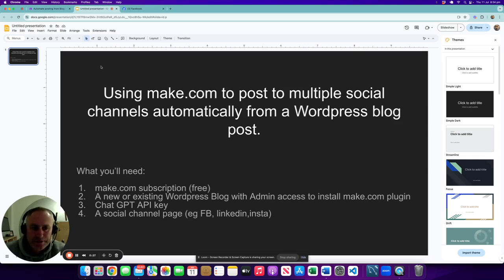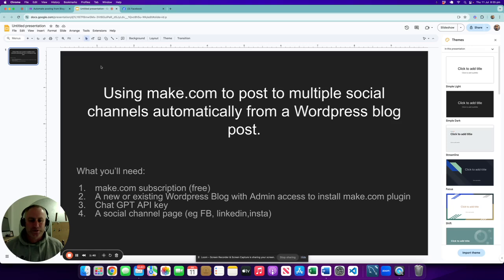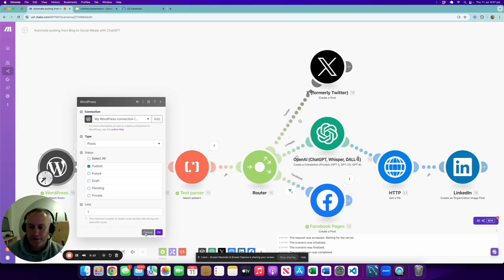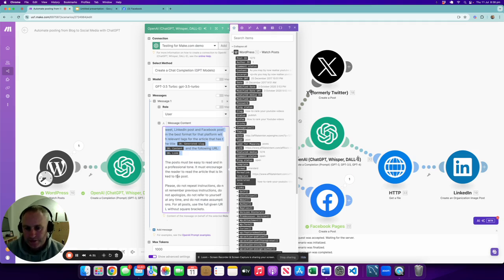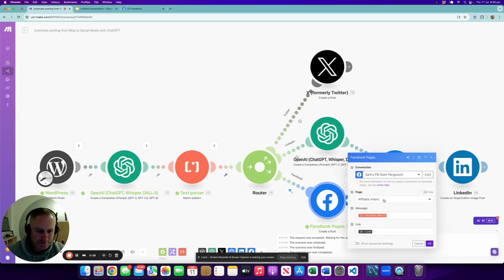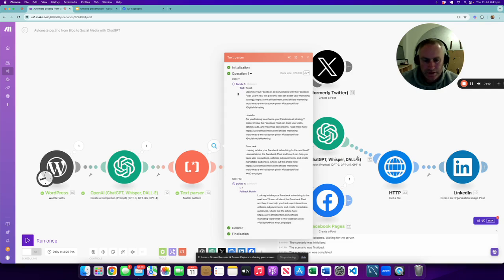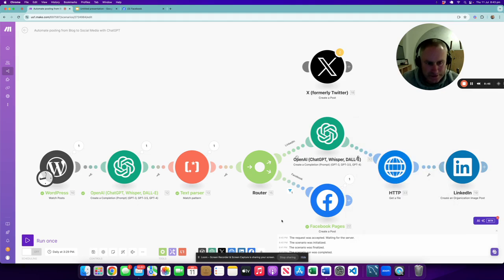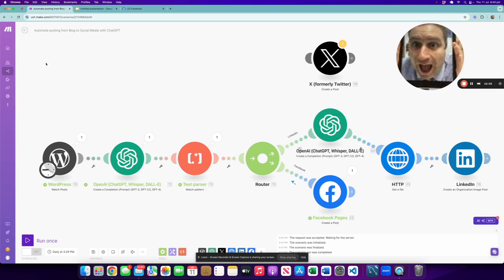Automating Social Media Posts from WordPress with make.com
Hey guys, it's Sam. In this video, I demonstrate how to automate posting from a WordPress blog to multiple social channels using make.com. By leveraging this automation, you can enhance SEO, readership, and traffic.